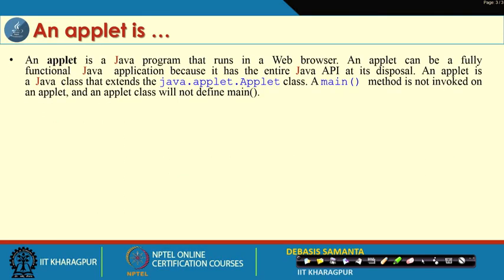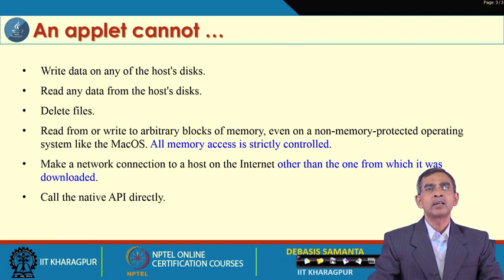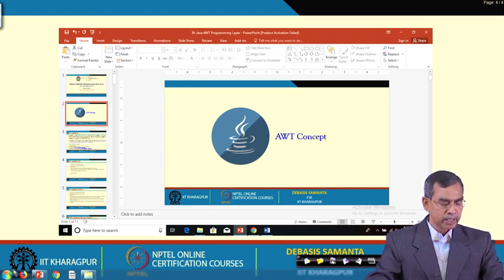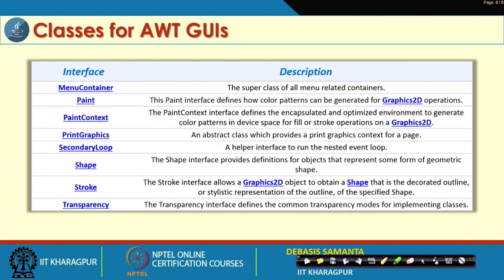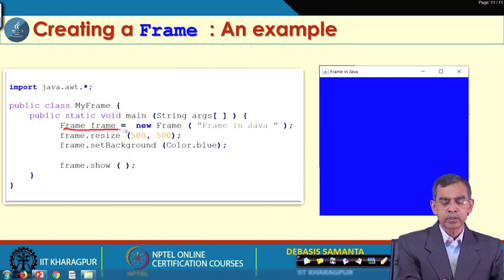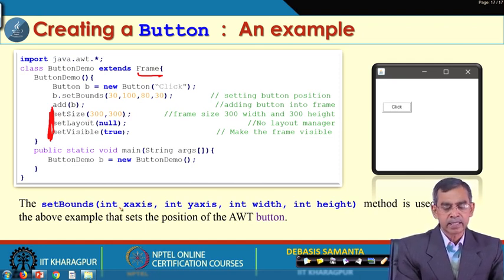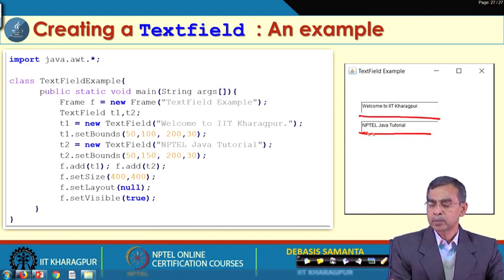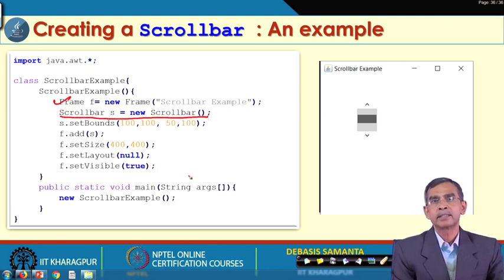AWT Programming(Lecture 39 )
AWT Programming part - I (Lecture 39 )
Java